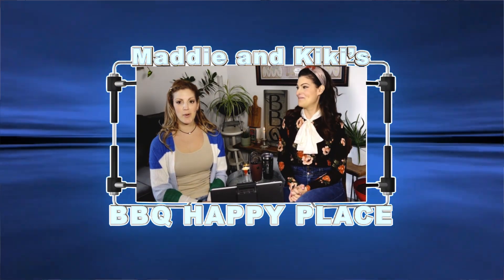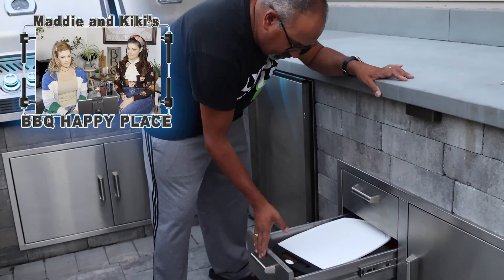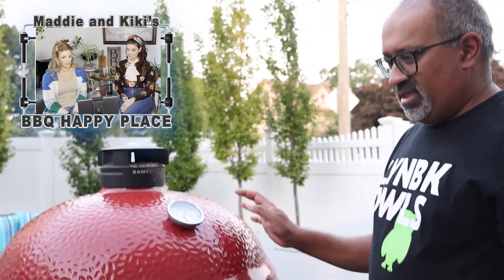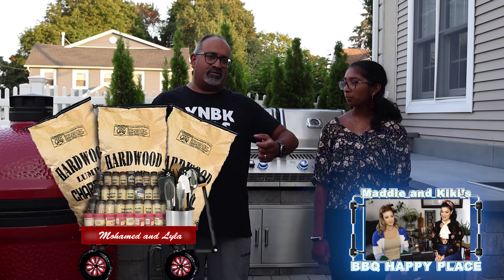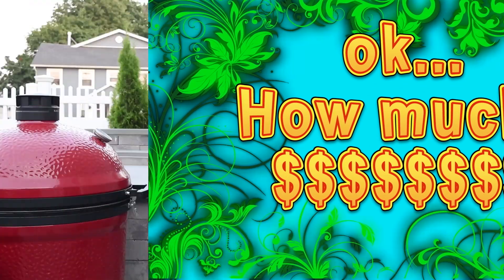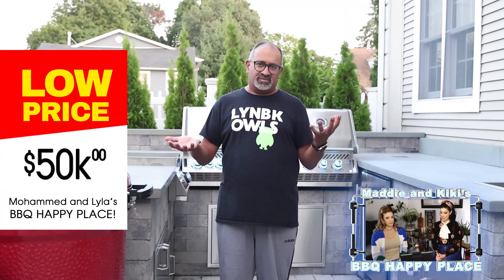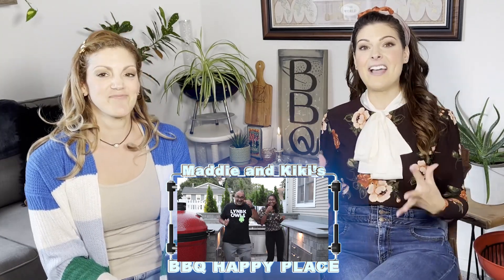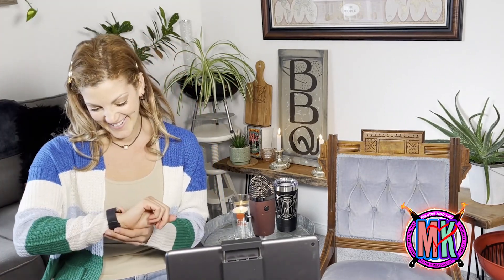BBQ Happy Place - Mohamed and Lyla take us on a tour!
Tour around this BEAUTIFUL BBQ Happy Place! Mohamed and Lyla graciously how us around their backyard that has been designed for fun in mind! From the awesome working sink to the amount of storage that has been designed into this space, this is an episode of BBQ Happy Place that you don’t want to miss!

The core of every BBQ Happy Place is the griller who designed the space and finds joy and happiness while spending time in the BBQ Happy Place. Maddie & Kiki want to thank Mohamed and Lyla for taking part in this fun series!😍🔥

Did you know that you can support Maddie & Kiki's channel? Thank you WILL PLUNK, KITKAT, and HOT TOMMY! Your support means sooooooo much to us!

🔥This episode was edited by DDN Productions🔥